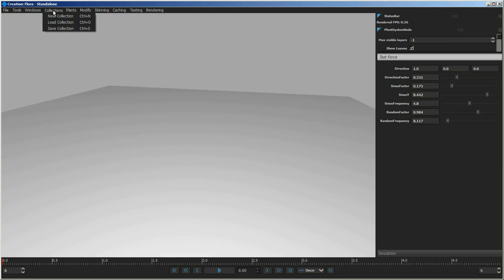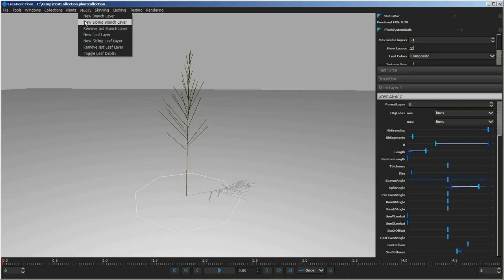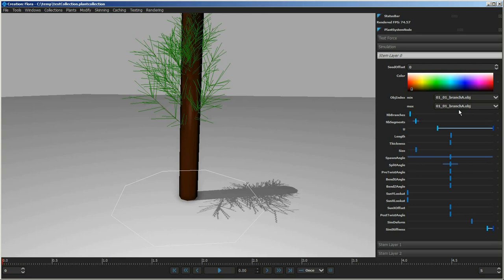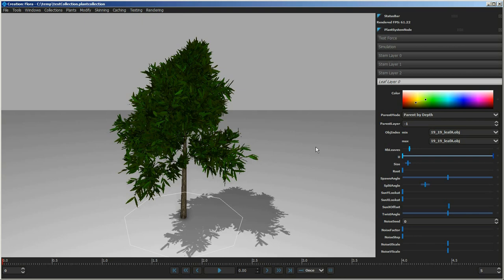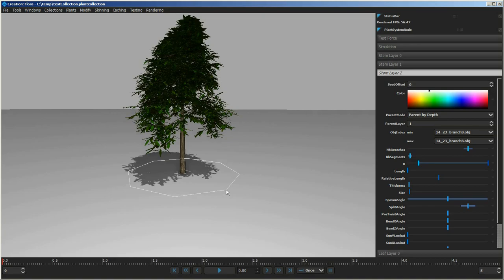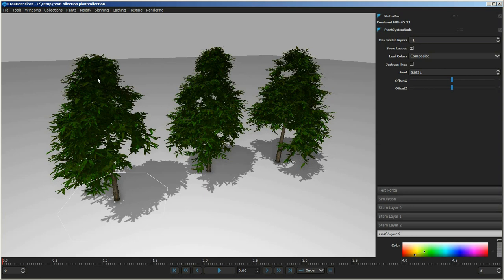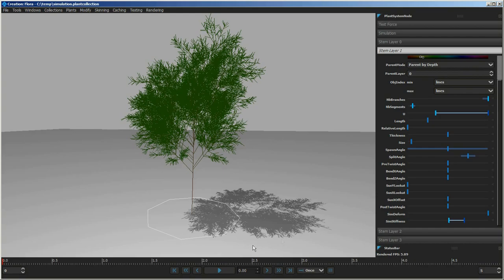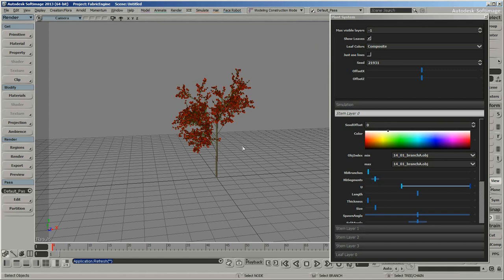CGI VFX Technical Presentation : "Flora Creation" by - Fabric Engine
Check out this great technical presentation given by Helge as he gives a comprehensive overview of the latest updates to Flora, for Creation.

00:01 - Creating plants
 03:45 - Parenting/Sibling functionality
 05:40 - Skinning and Texturing
 10:15 - Sun orientation of leaves
 12:06 - Duplicates and Clones
 16:05 - Simulation
 18:35 - DCC integration (Softimage shown, Maya also available)
 21:15 - Simulation Interaction
 23:22 - Arnold integration

There may still be room in the closed beta for Flora, please go and complete the access request form.